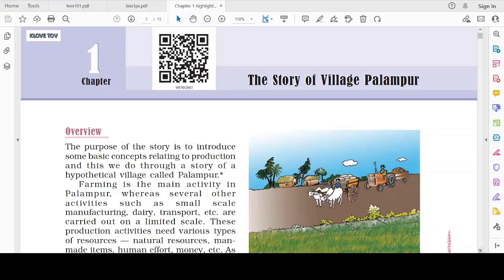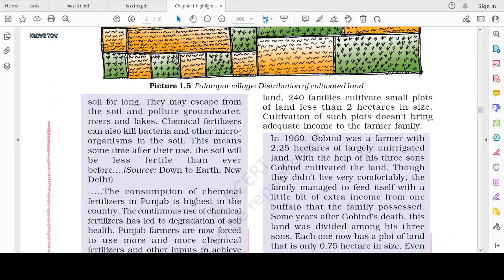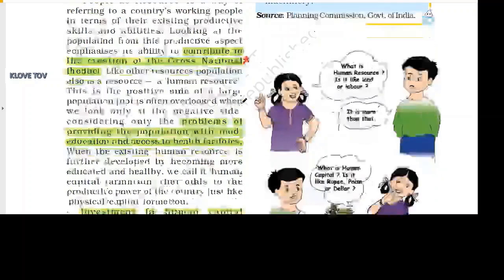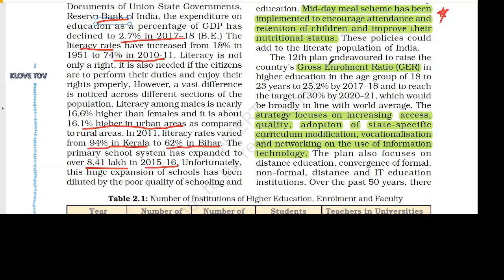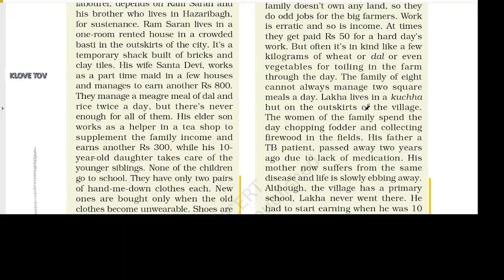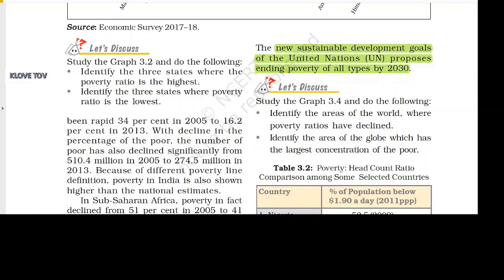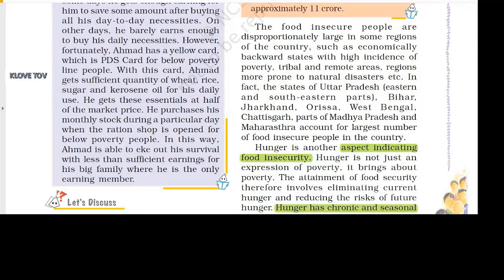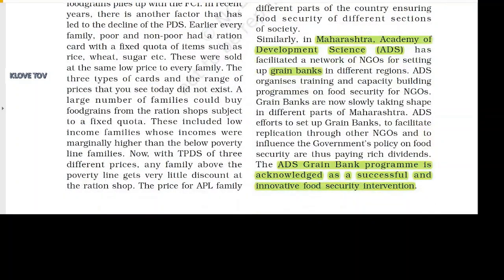ECONOMICS - Textbook for Class IX